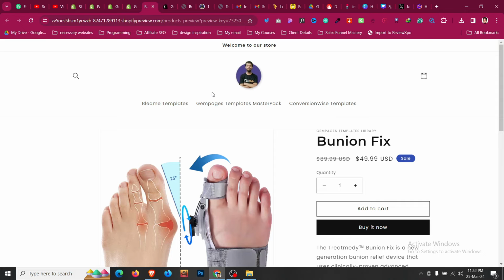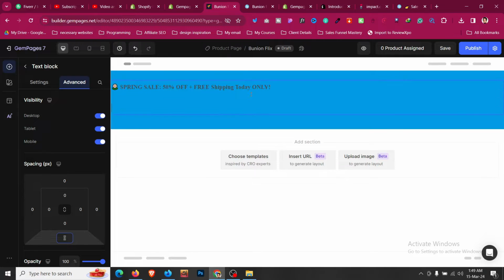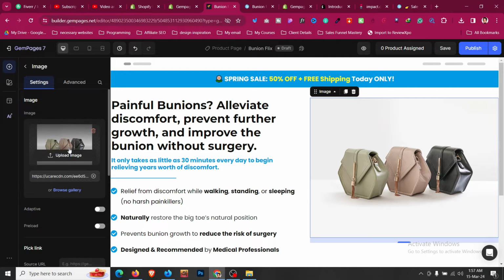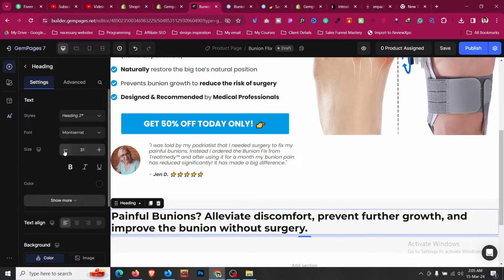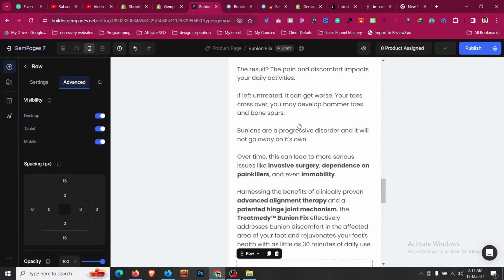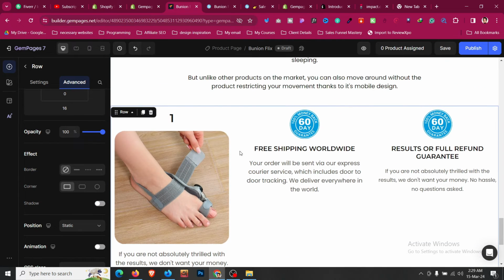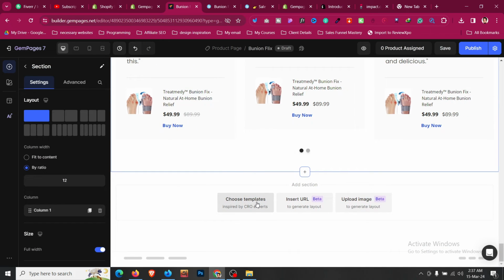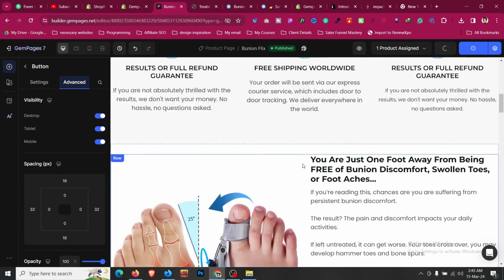🔥 Gempages Shopify Landing Page Tutorial in 2024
👇 VIDEO TIMELINE
00:00 - Intro Gempages Shopify Landing Page Tutorial in 2024